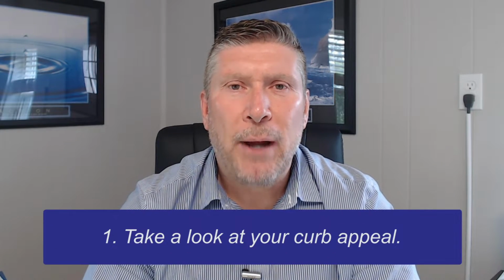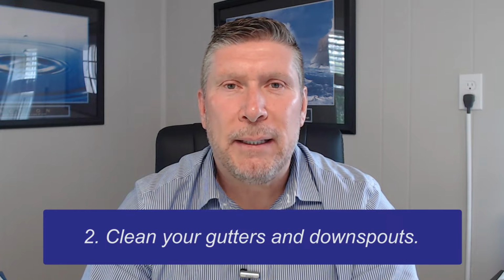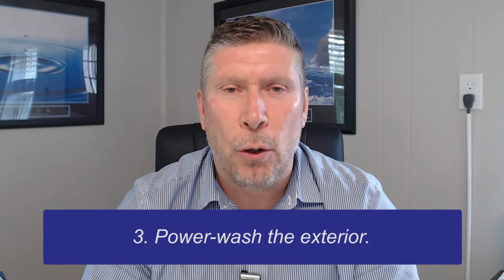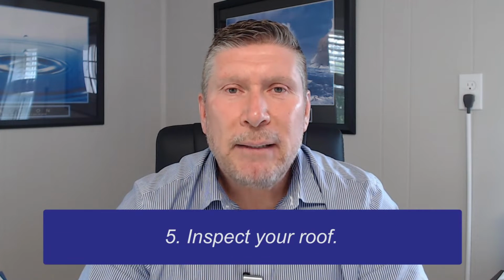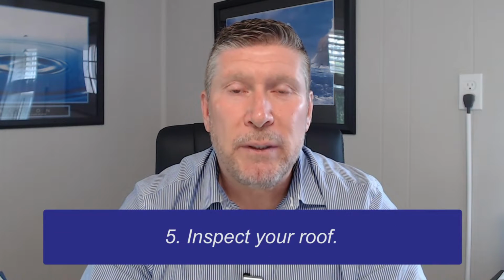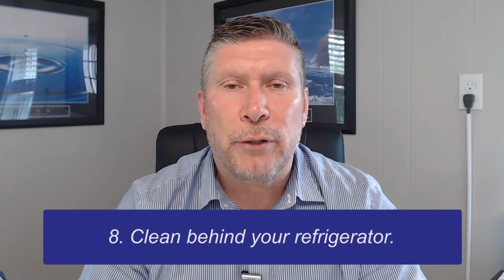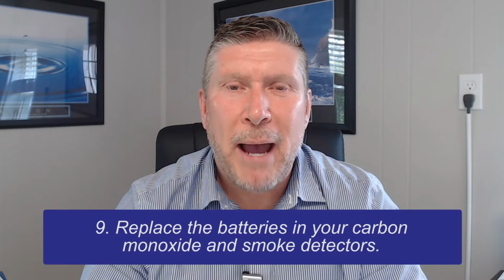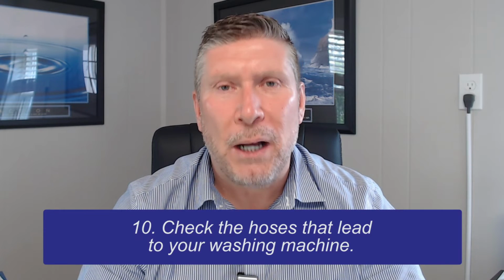10 Spring and Summer Home-Maintenance Tips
Whether or not you’re looking to sell this spring, now is a fantastic time to get your home in order. That’s why we want to share 10 spring and summer home-maintenance tips. First, take a look at your curb appeal. If you can clean up some shrubs or add a fresh coat of paint to your door, it could go a long way.

Stop searching for “real estate agents near me” and choose The JRS Realty Group. We will get your home sold quickly and efficiently so you do not have to waste any time or money. We will get you the best price on your home to give you more money. We can help you price, prepare and market your home competitively.

Are you curious to know what your home is worth? Find out the value of your home:
If you are looking to purchase, choose our highly trained niche agents. Whether you are looking for a luxury or a short sale property, you can stop asking yourself, “Where can I find real estate agents near me in Philadelphia?”

Are you looking to buy a home? Search all homes for sale:
John Salkowski, Broker | Owner
The JRS Realty Group Real Estate Advisors